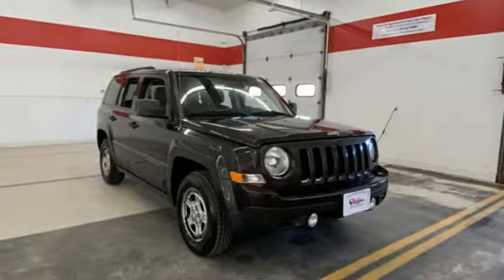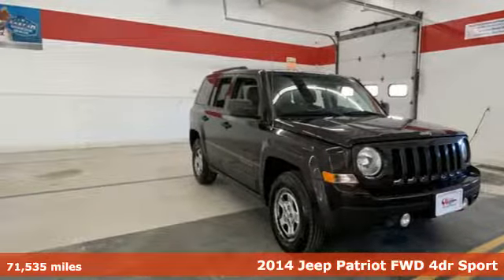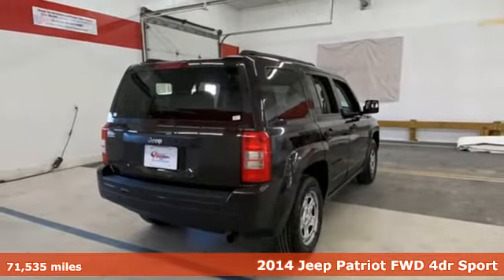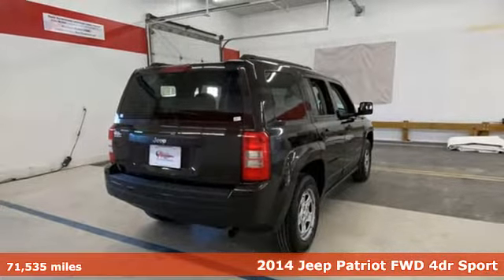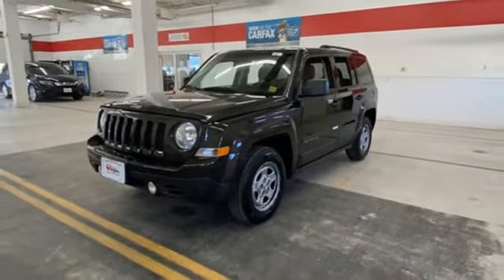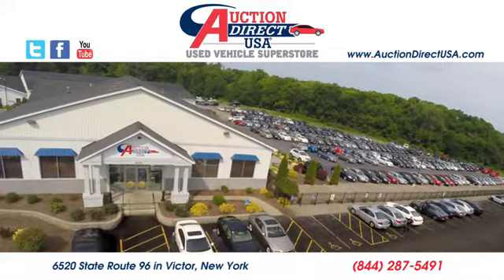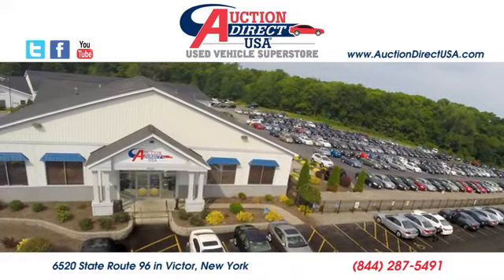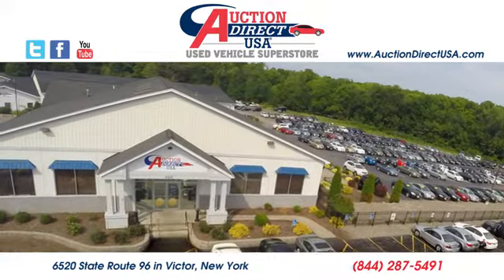2014 Jeep Patriot Rochester NY Victor, NY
Year: 2014
Make: Jeep
Model: Patriot
Trim: Sport
Engine: 2.0L I4 DOHC 16V Dual VVT
Transmission: 5-Speed Manual
Color: Brown
Interior: Lt Pebble Beige/Dk Slate
Mileage: 71535
Stock #: VT44447
VIN: 1C4NJPBA2ED856594
New Tires! Remote Keyless Entry, Steering Wheel Mounted Audio Controls, Alloy Wheels. This vehicle has a clean, accident-free CARFAX history report and gets 30 miles per gallon on the highway!!

Address:
6520 State Route 96